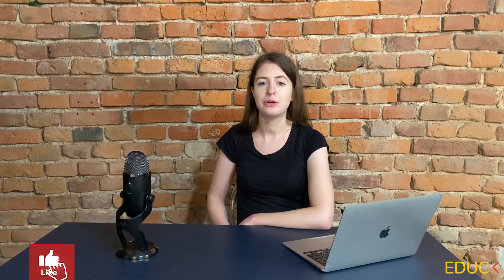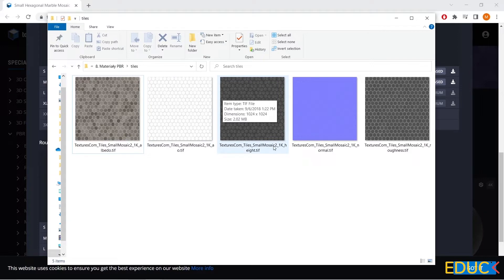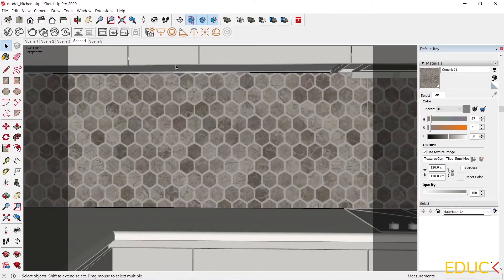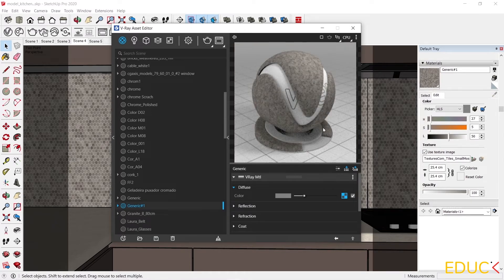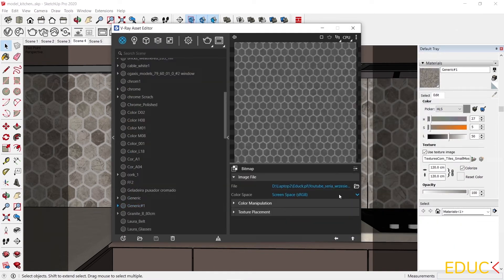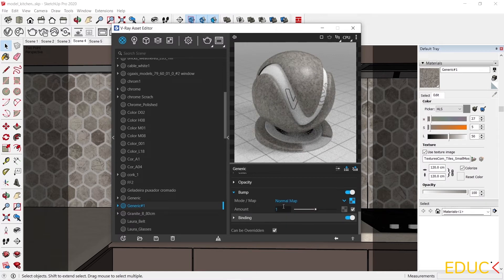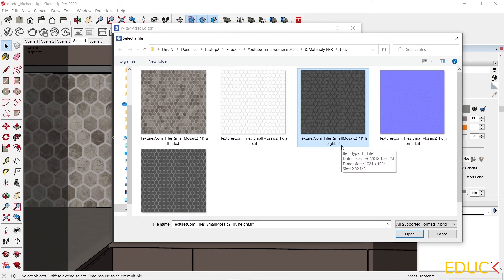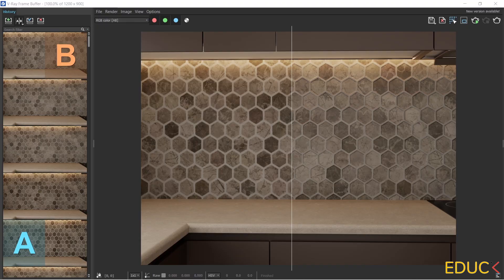Create Realistic Materials using PBR Texture. V-Ray for SketchUp Tutorial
Learn how to use PBR Textures and create Materials using Diffuse, Reflection, Bump, Normal and Displacement maps.